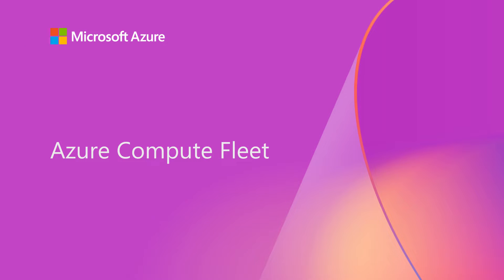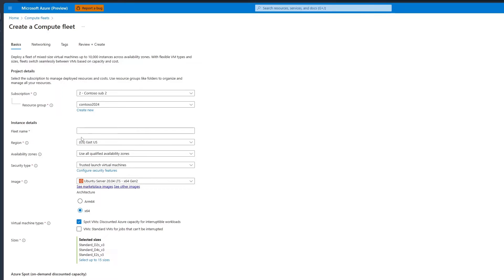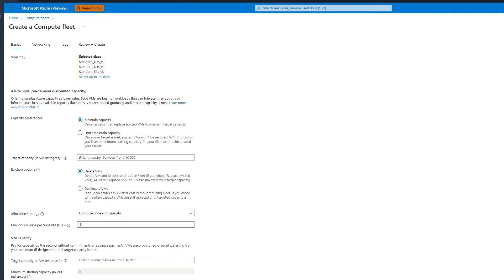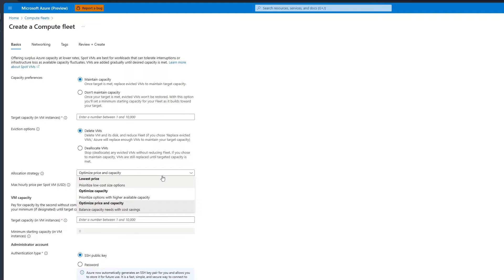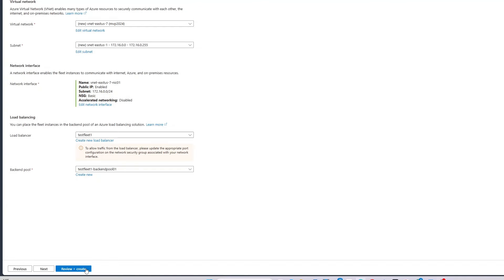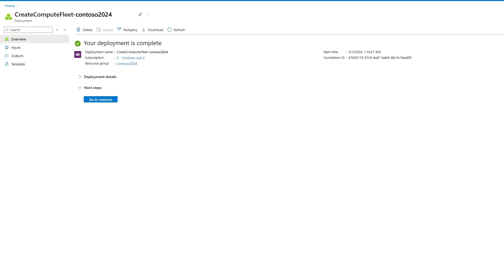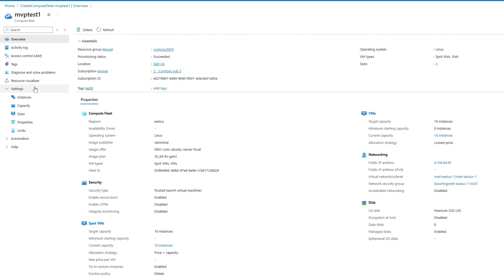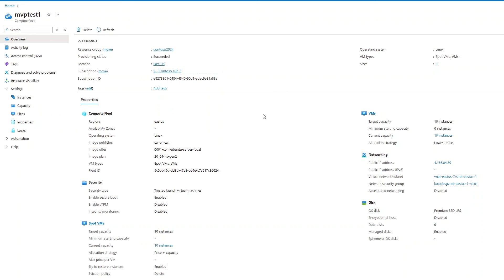Deploying Azure Compute Fleet virtual machines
This video demonstrates how to deploy your workloads on Azure using Azure Compute Fleet, a service that enables the provisioning and management of VMs mixing multiple VM sizes, types, pricing models, and zones in a single API call. If you have workloads that are fault tolerant and can handle interruptions, Compute Fleet can offer the best optimization for cost and capacity to support your workloads.